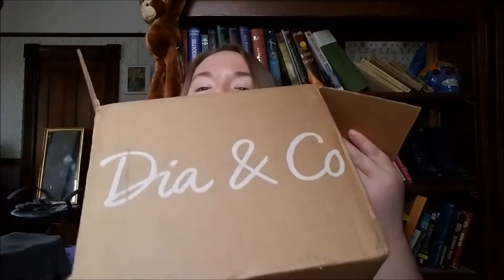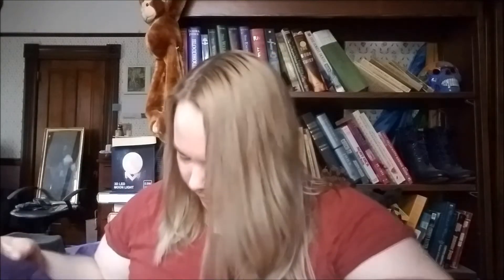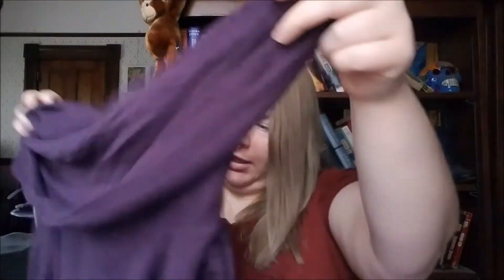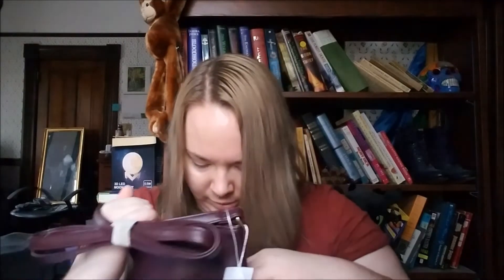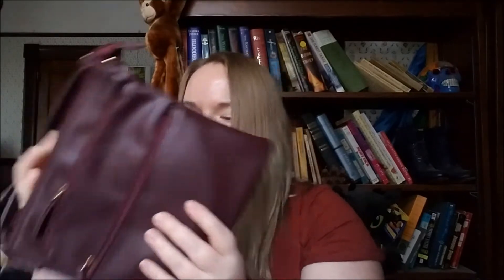Dia and Co Unboxing: November 2018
So this was the month I decided to pick only one subscription box to move forward with. I hope this was helpful for you.

I make beauty videos and am part of the panning community. I hope you find something you enjoy here :)